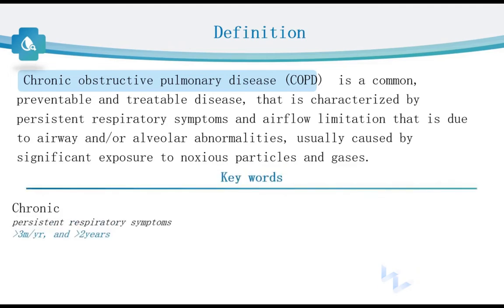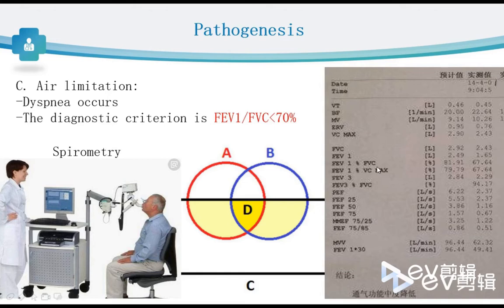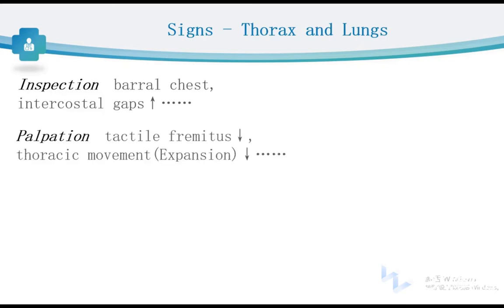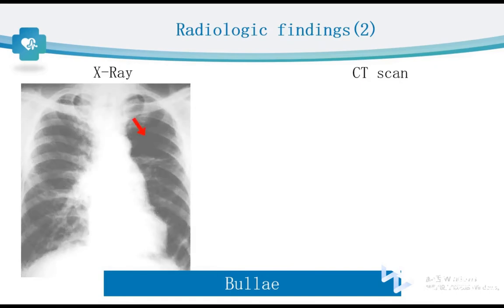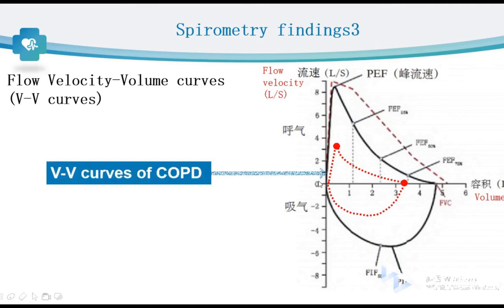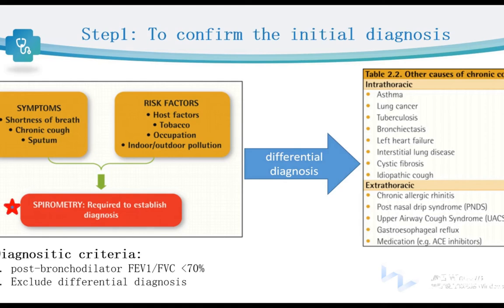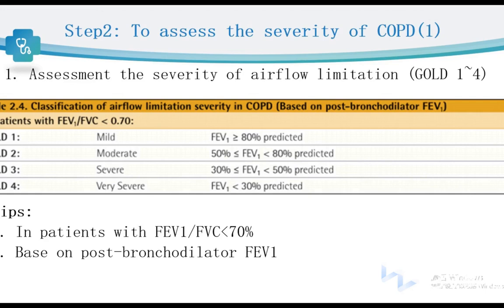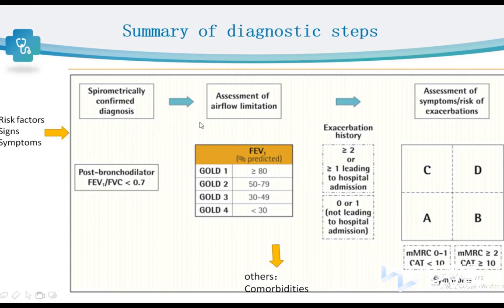COPD 1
This video is the first part of COPD  session